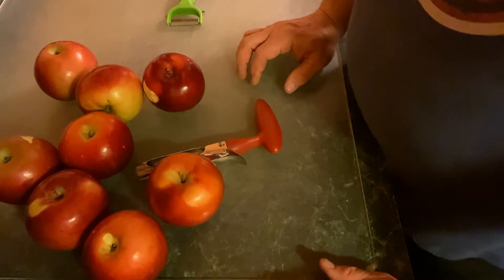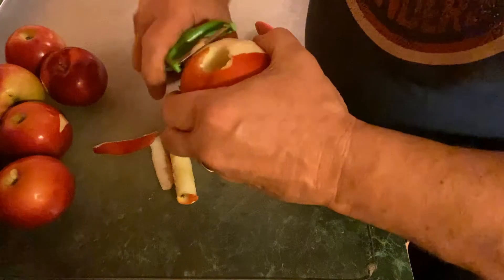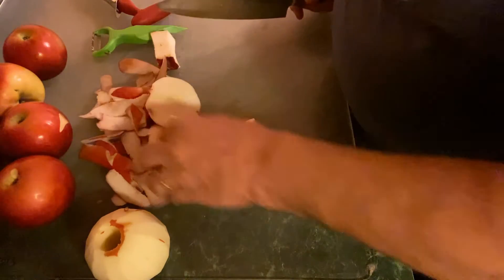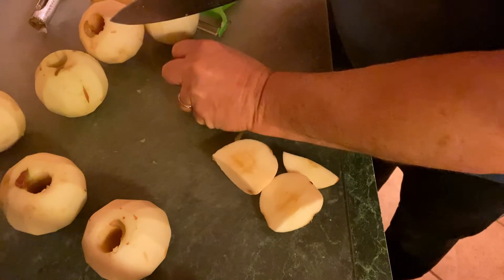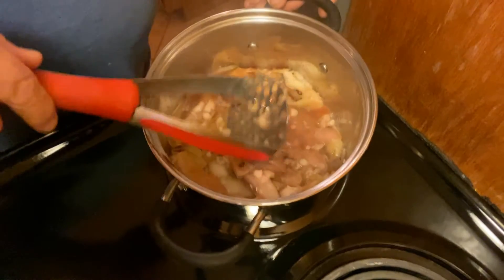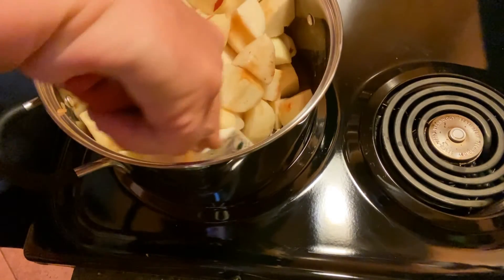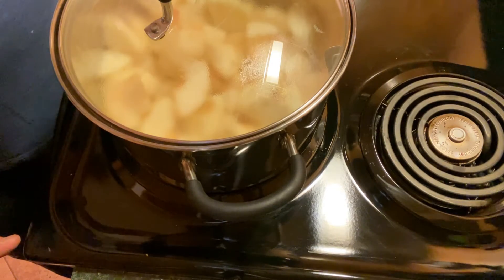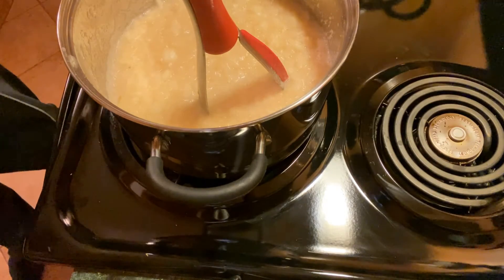Homemade Applesauce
Glenn makes homemade applesauce to accompany his New Years Day Pork and Kraut dinner